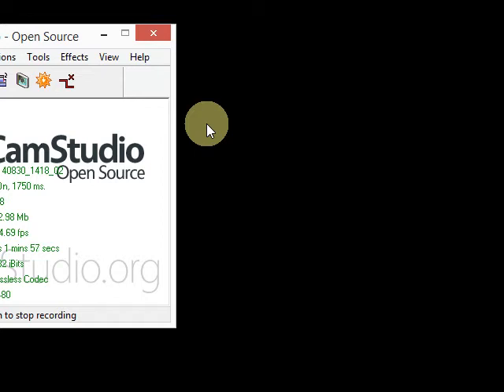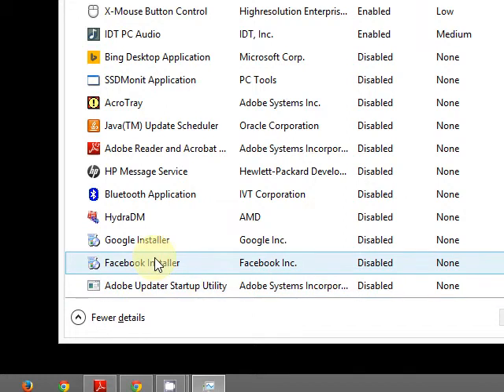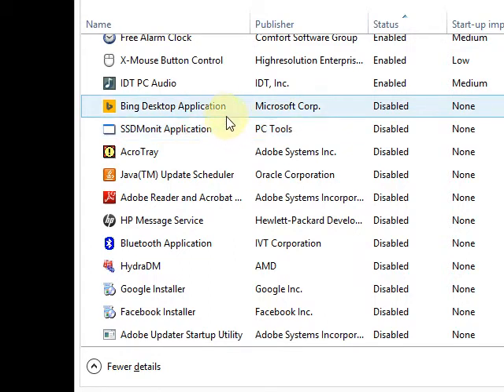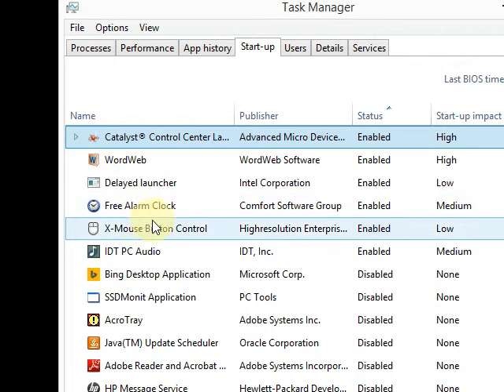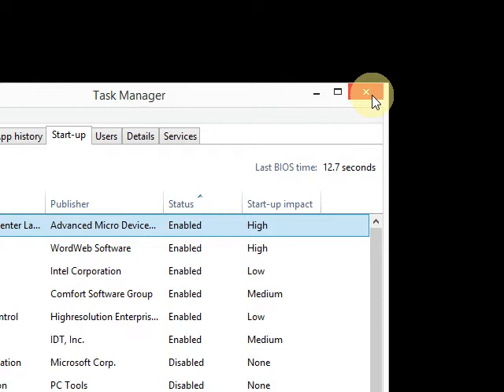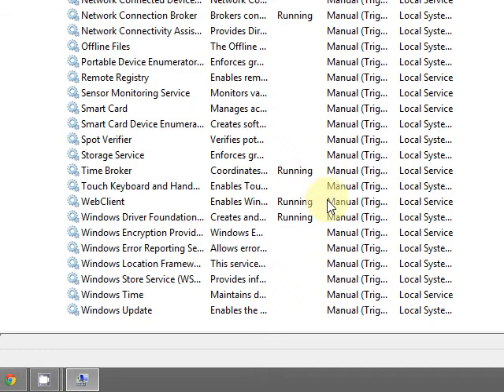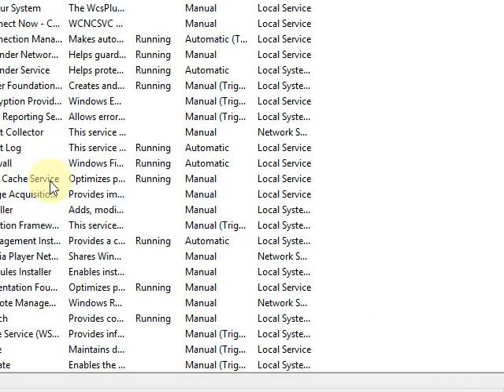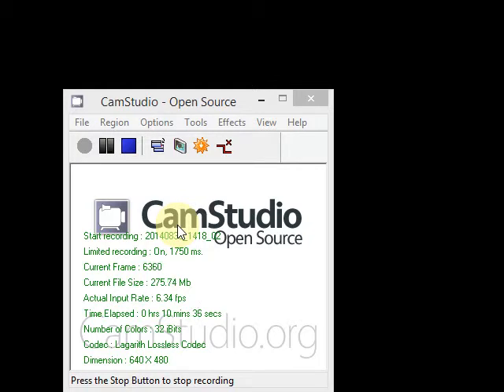Make your Windows PC start quickly by disabling unwanted startup items and services turtorial